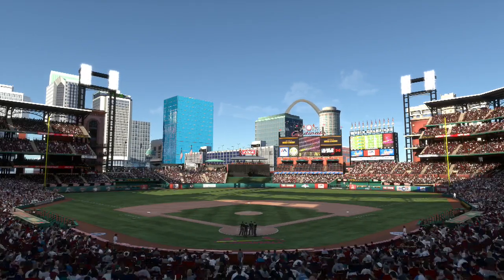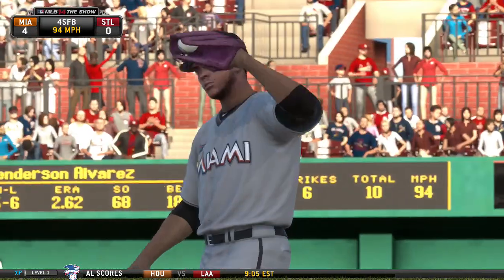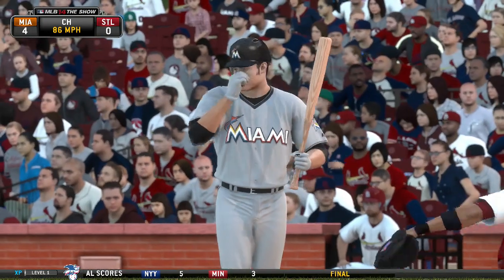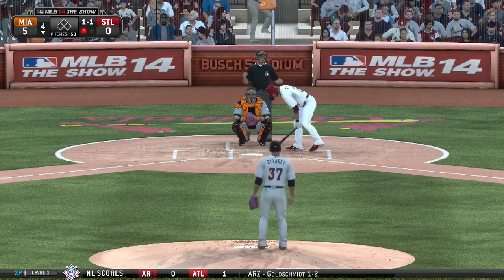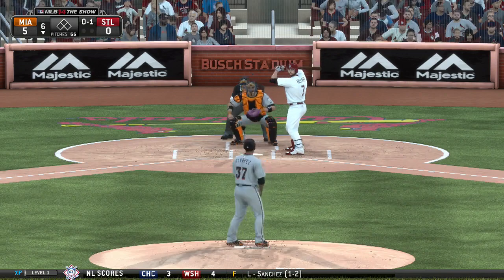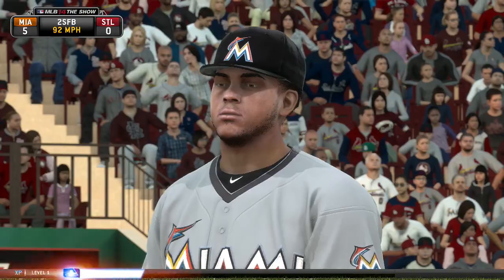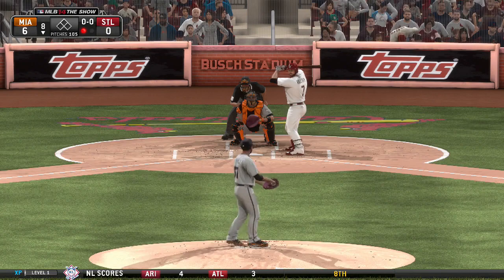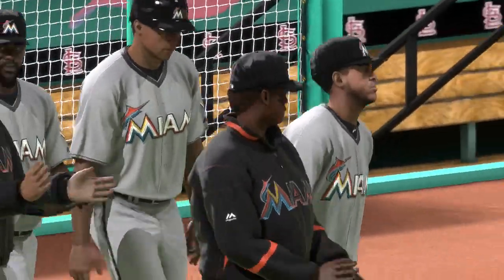MLB 14: The Show (PS4) (Miami Marlins Season) Game #87: MIA @ STL